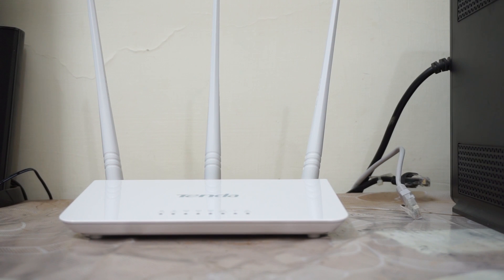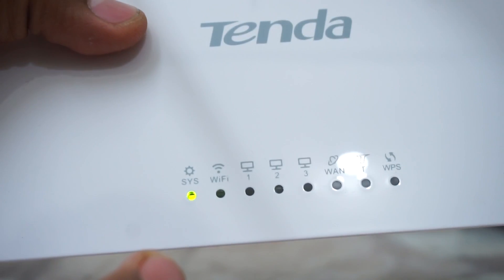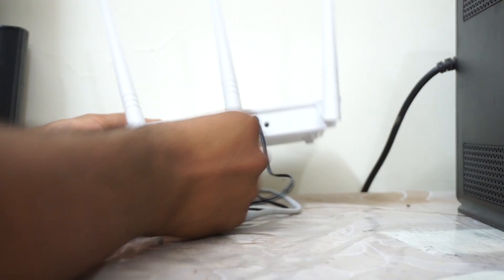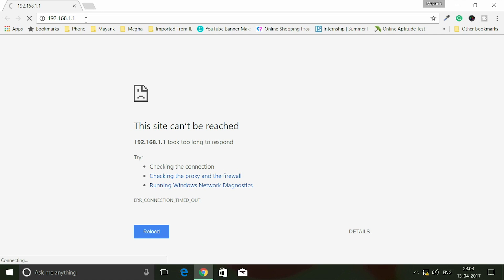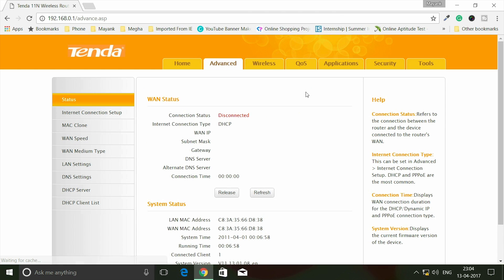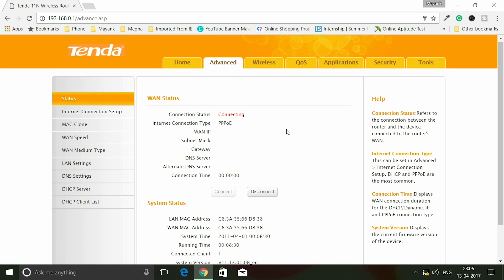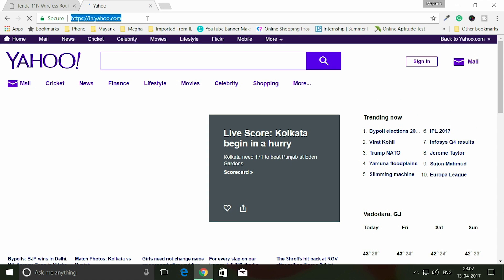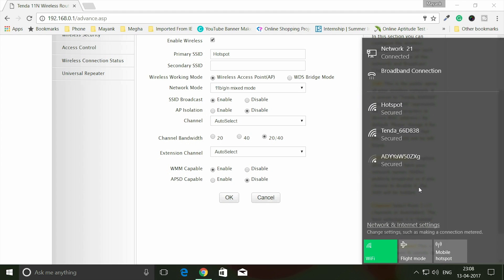Tenda F3 Router Internet Setup | Full Tour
Hello everyone,
BUY F3 300Mbps Router AT DISCOUNTED PRICE
LIMITED PERIOD OFFER

Good to see you again. I am back with the setup of the Tenda F3 router, after I unboxed it in my last video,  hope you enjoyed watching that video.

Regards,
Way2Tech